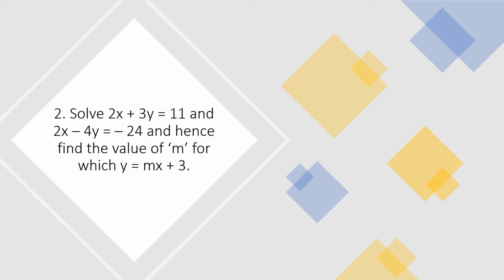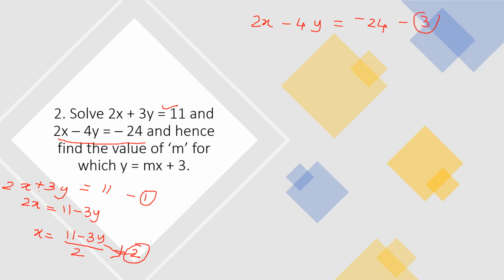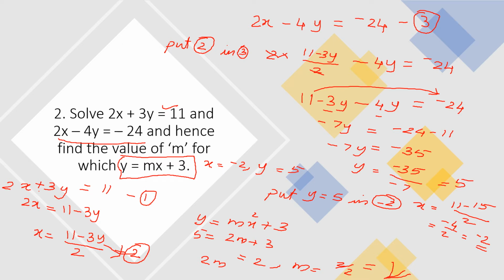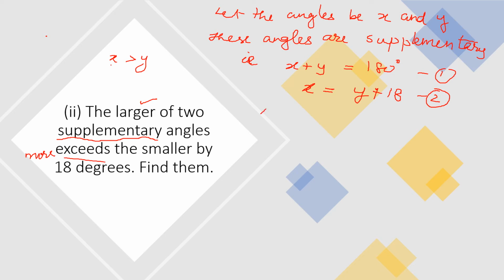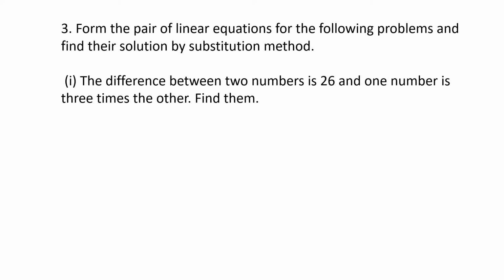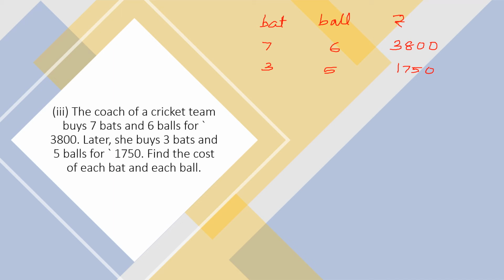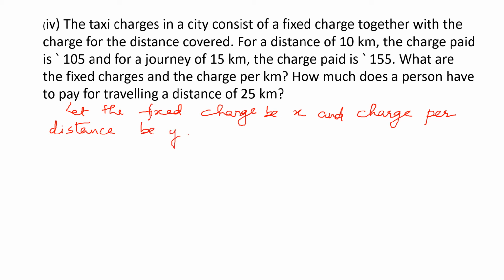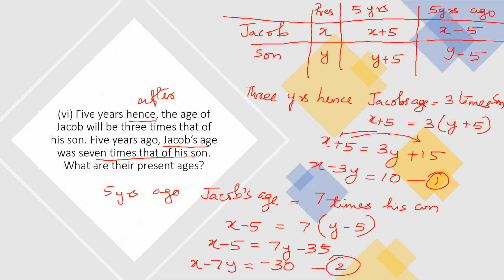substitution method part 2